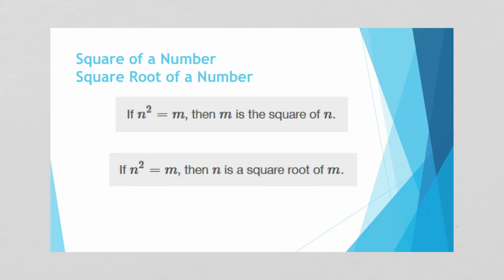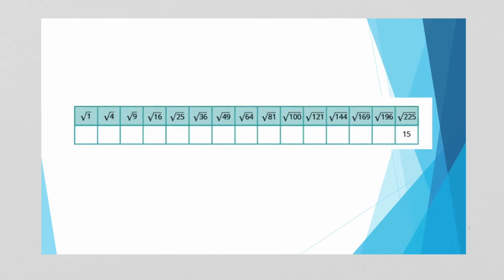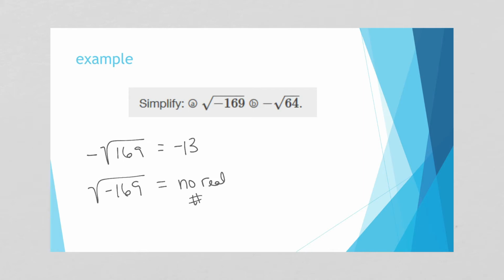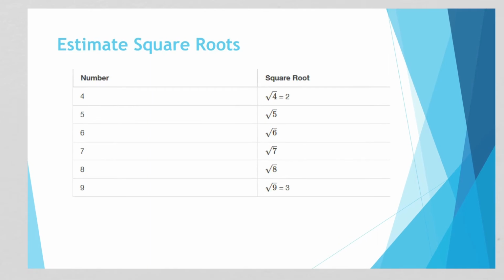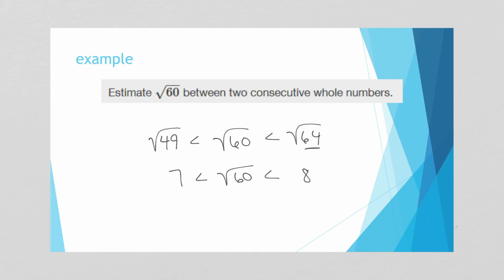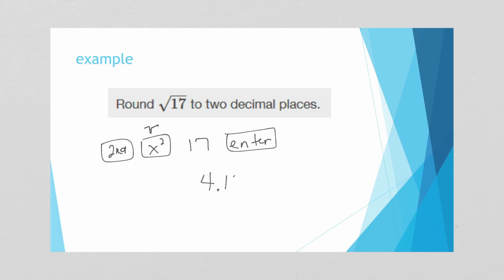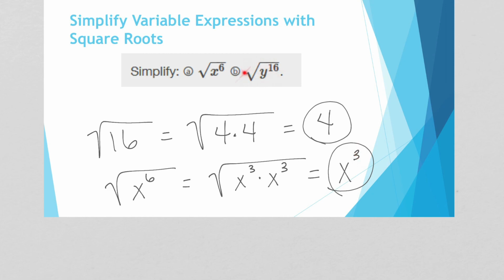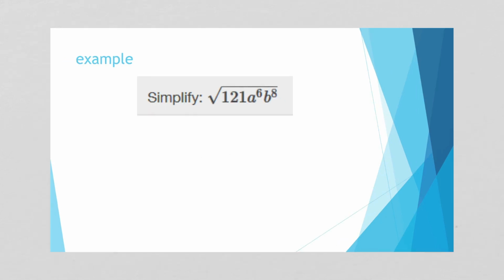Elementary Algebra 9.1 Simplify and Use Square Roots